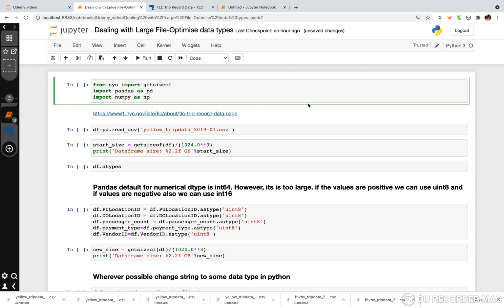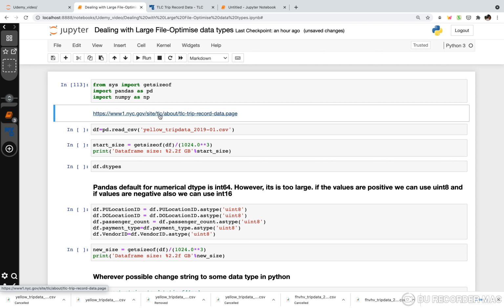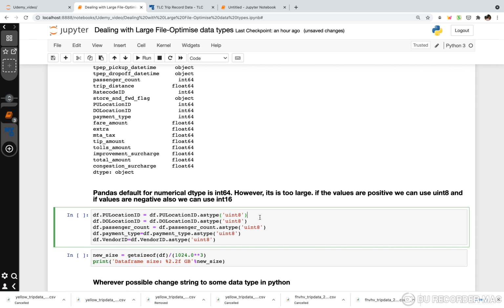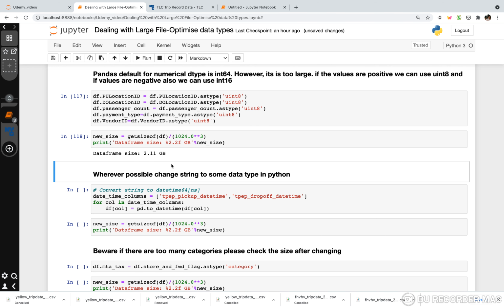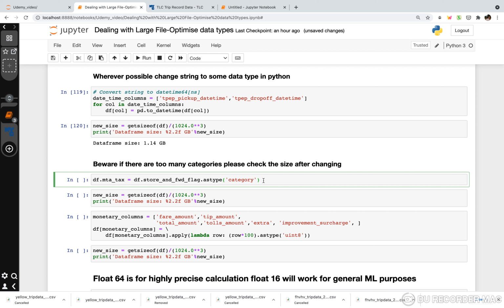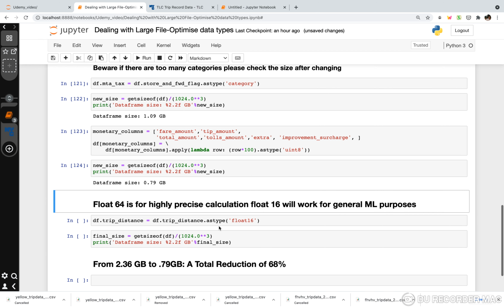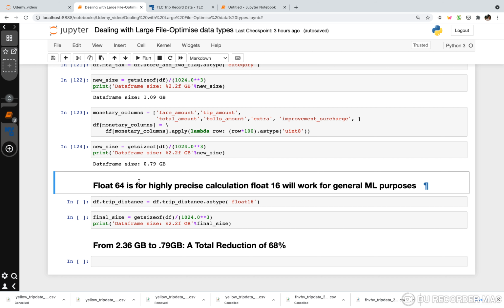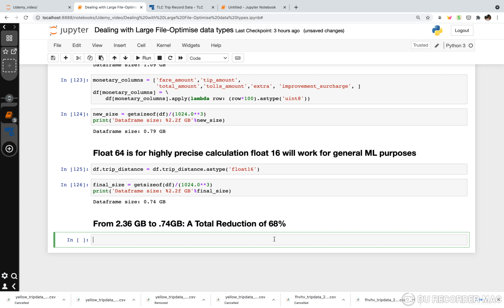How to Reduce the size of Pandas Dataframes before Preprocessing- Part 1